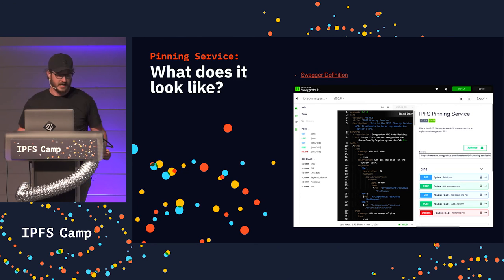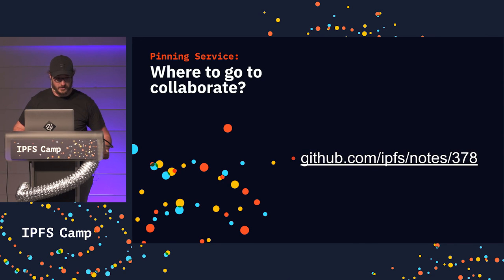A quick look: the pinning API proposal - Adrian Lanzafame